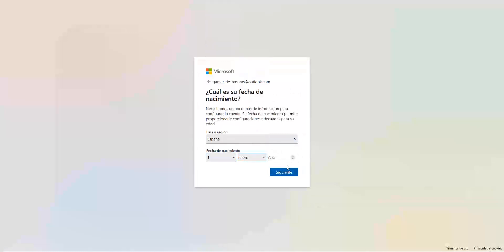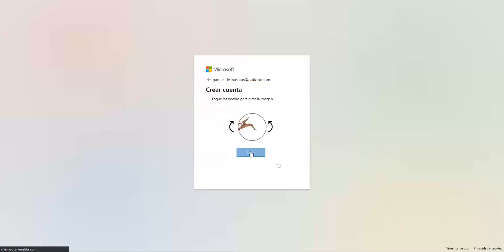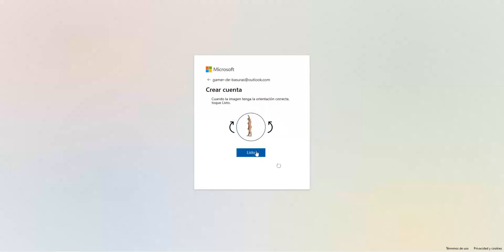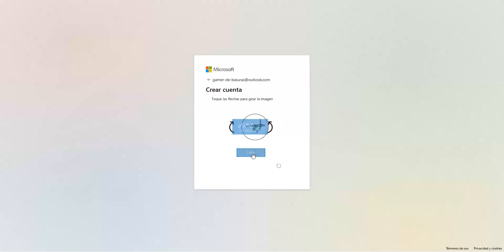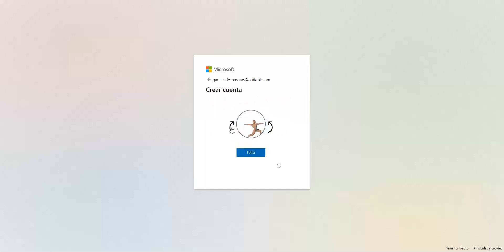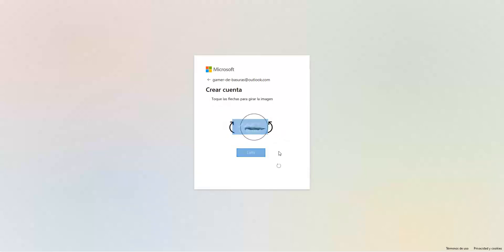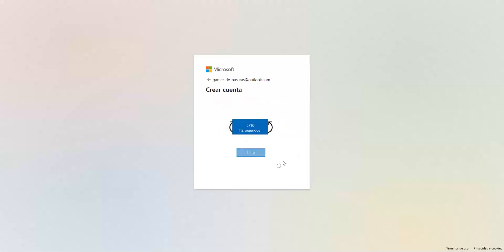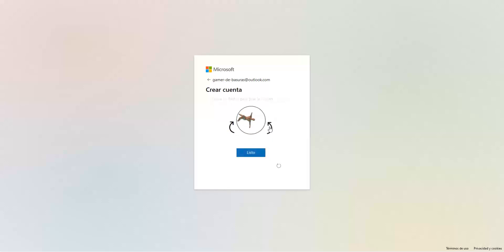Nuevo triple A de Microsoft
💩💩💩 ¡¡¡Triple cagada de Microsoft La Excelente!!!💩💩💩

Consigue 10 euros de descuento en el título usando este enlace